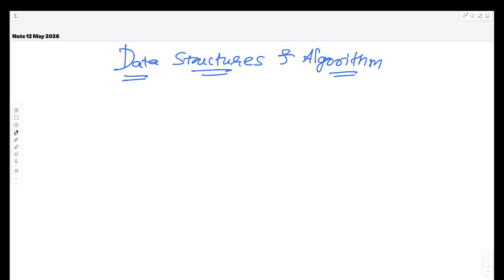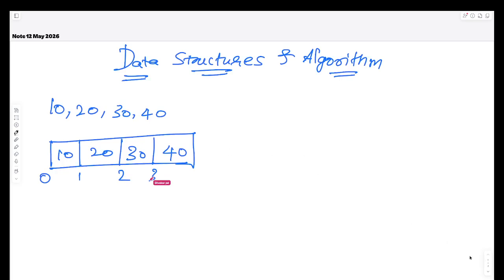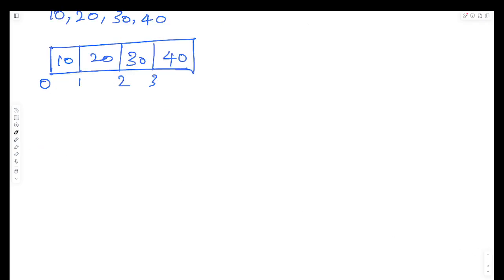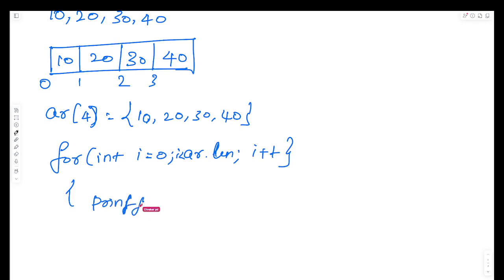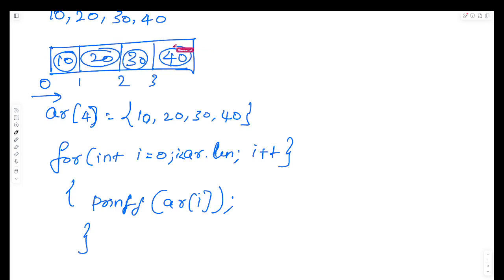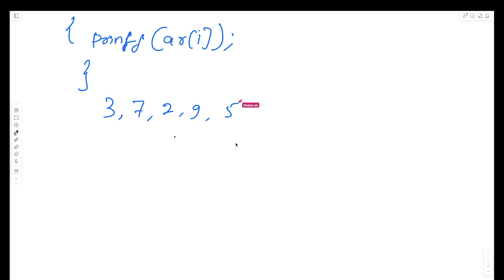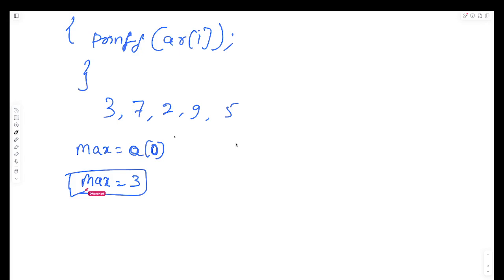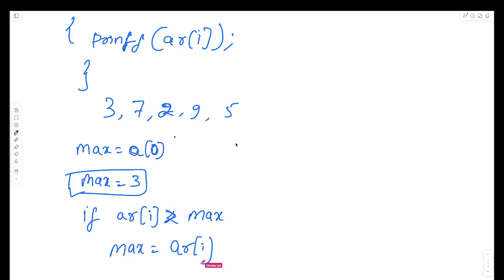DSA for Beginners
Starting my NEW DSA for Beginners Series!

If you’ve ever felt that Data Structures & Algorithms is confusing or too difficult — this series is for you.

In Day 1, we’ll learn:
✅ Traversal

No complicated explanations.
Just simple concepts explained step by step for complete beginners. 💡

Whether you're:

A college student
Preparing for placements
Switching to software engineering
Or restarting coding after a break

This series will help you build strong fundamentals from ZERO. 🔥